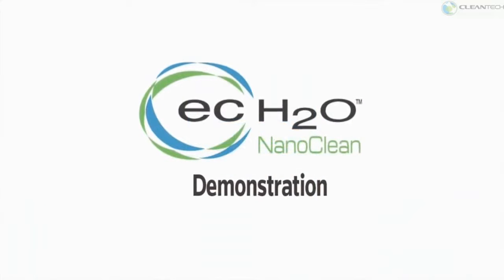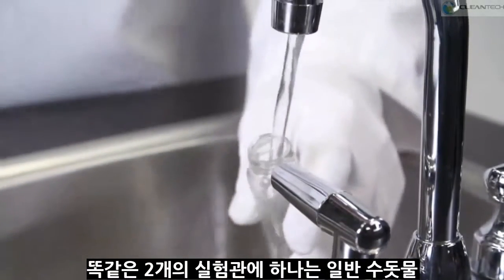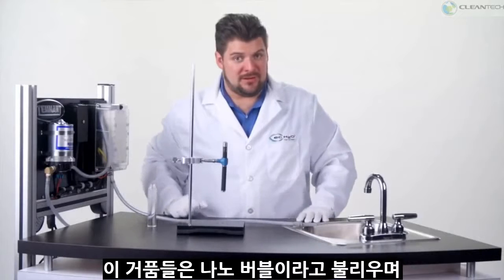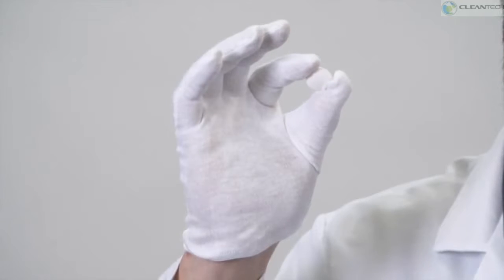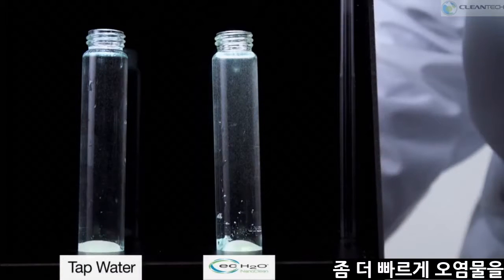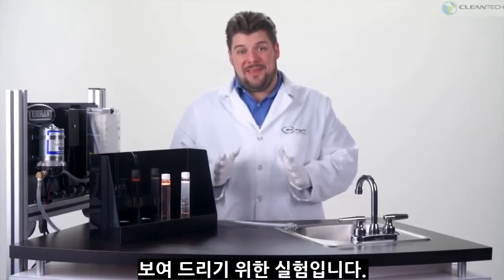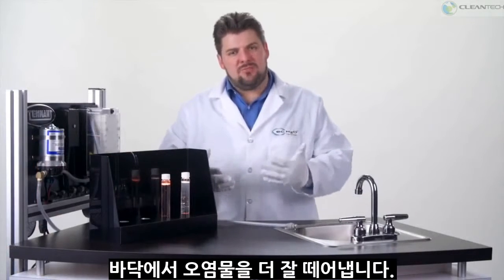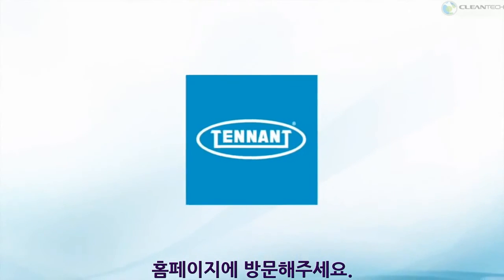청소장비 청소차 크린텍 테난트_ec-H2O NanoClean 실험 동영상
일반 물과 ec-H2O NanoClean로 변환된 물의 차이점을
알기 쉽게 실험으로 알아 봅시다~